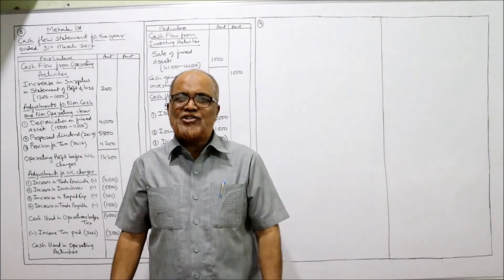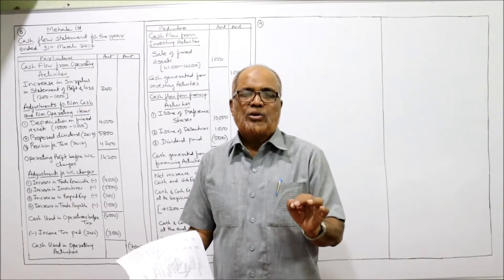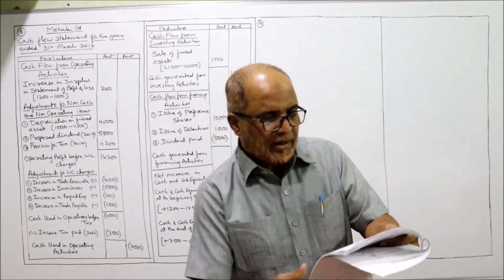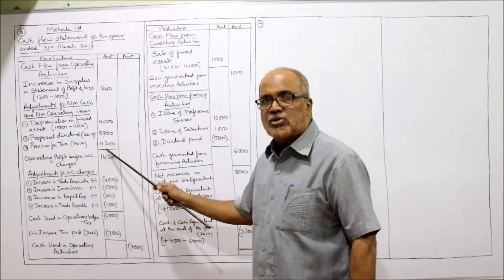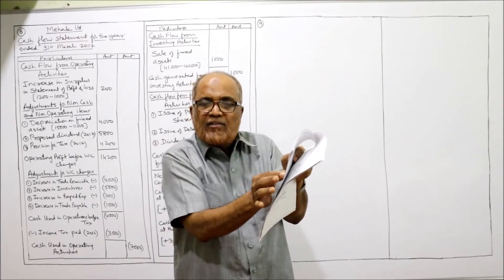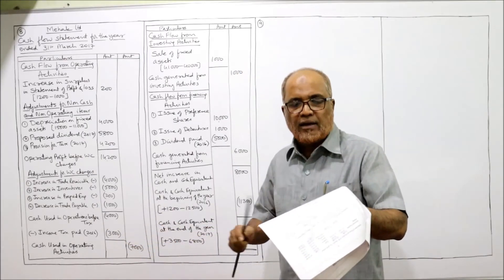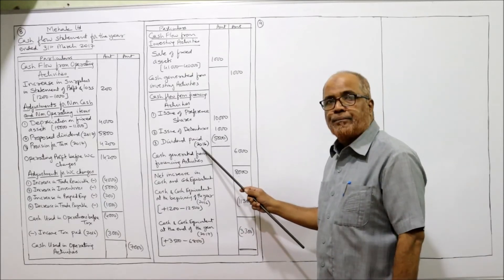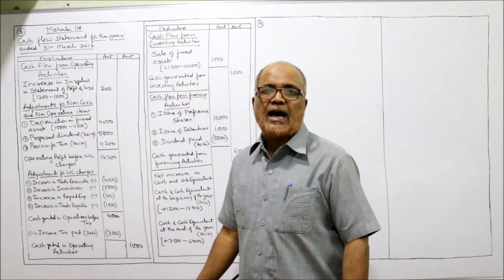Cost Control and Management Accounting I Cash Flow Analysis I Problems and Solutions I Part 7 I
The contents of this video are  :
Cost Control
Management Accounting
Cash Flow Statement Problems
Cash Flow Statement Problems and Solutions

In this video,  I have solved a number of problems on Cash Flow Statement,  according the provisions of  AS - 3.

  I have explained in detail the theory of Cash Flow Statement,  its importance,  differences between Cash Book and Cash Flow Statement,  differences between Funds Flow Statement and Cash Flow Statement,  the provisions of AS - 3  regarding the preparation of Cash Flow Statement.
Watch the video till the end to get a complete command on the topic of Cash Flow Statement.

Note  :  Take a print out of the problems of Cash Flow Statement from the link below and keep it ready before watching the video.